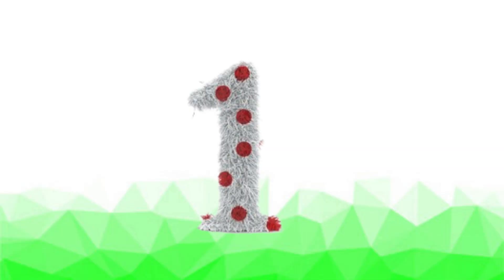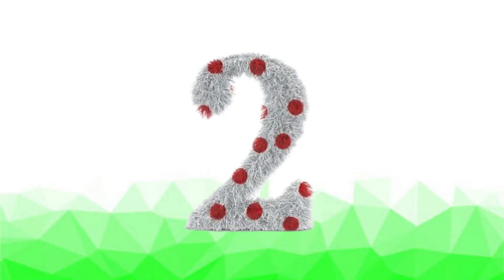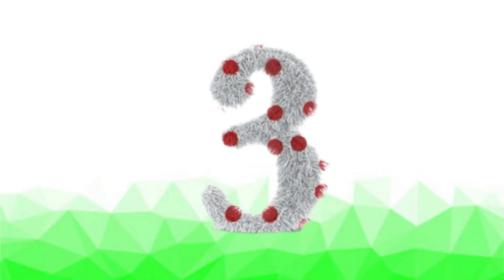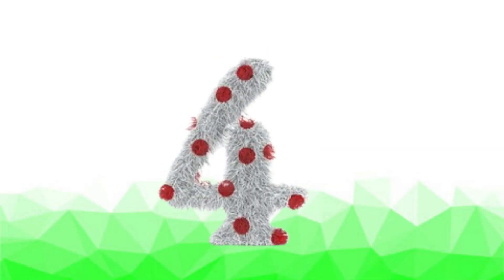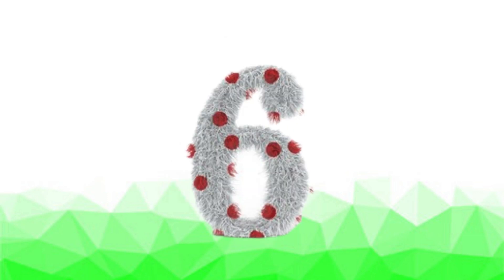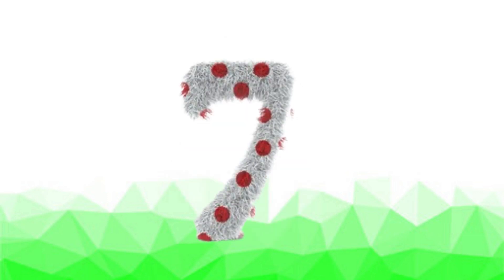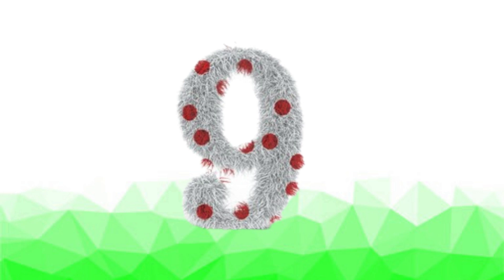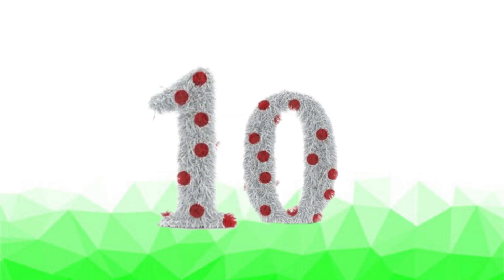ABC Phonics Song | ABC Nursery Rhymes | ABC Alphabet Songs with Sounds for Kindergarten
From Joyland TV

Joyland  TV